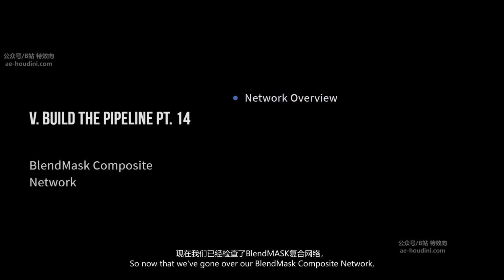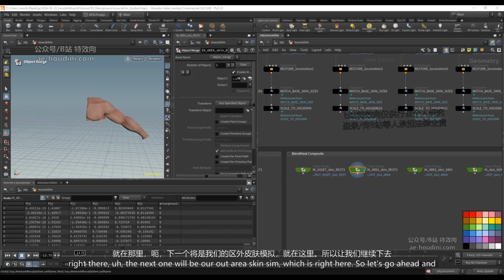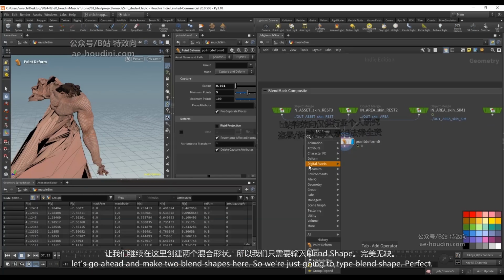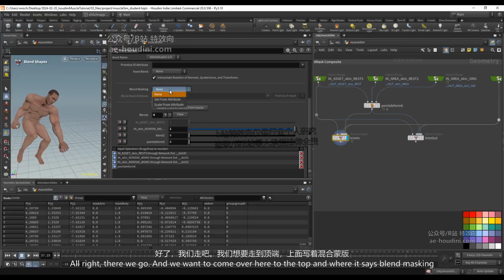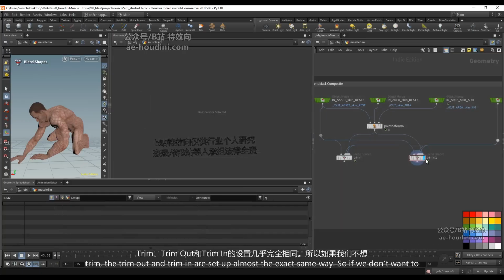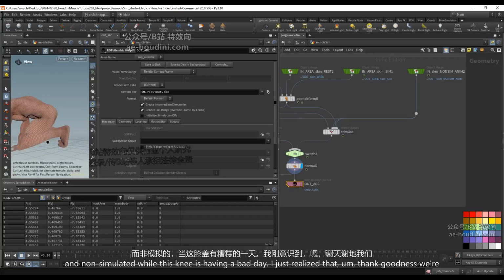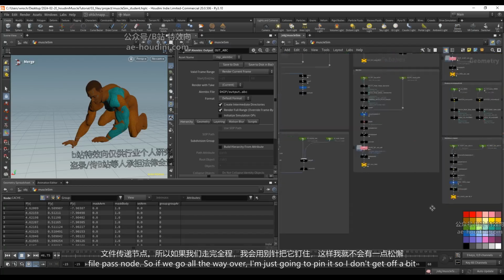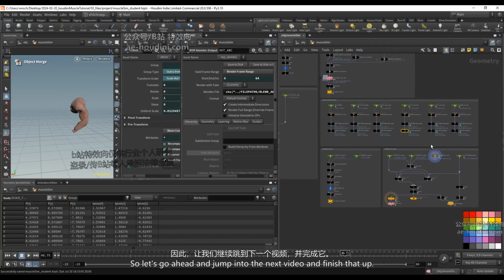104 Blend Mask Composite Create The Network&混合蒙版合成创建网络